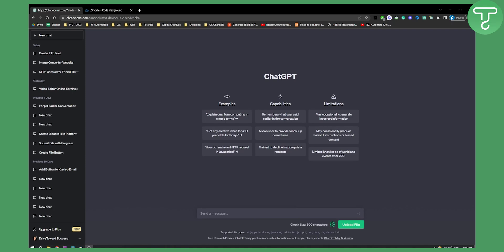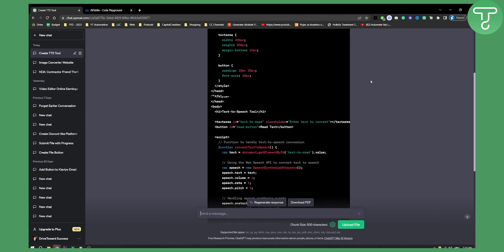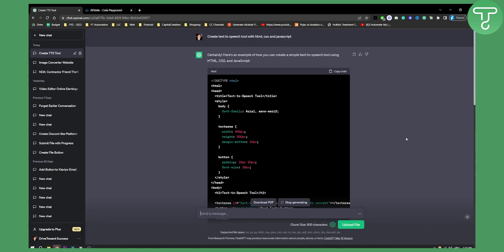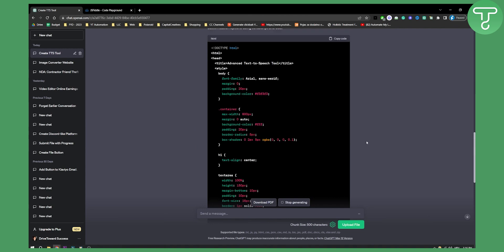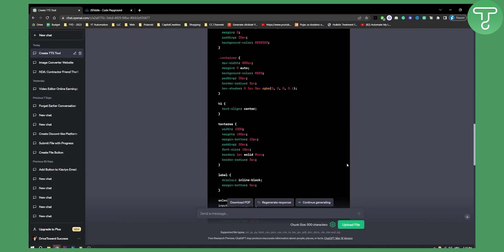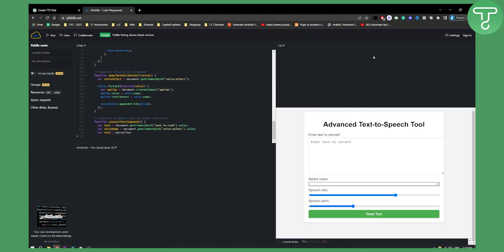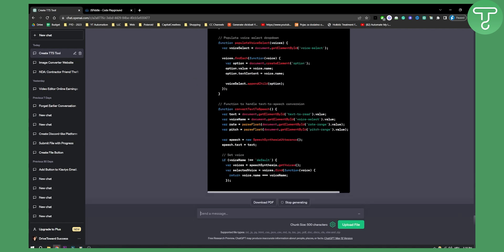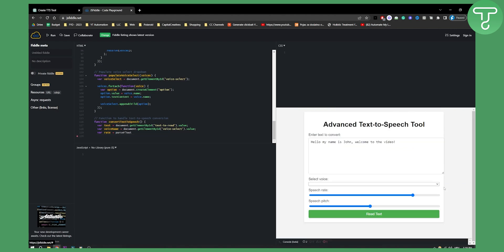How to Create Text to Speech Tool With ChatGPT (Tutorial)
In this video, I will show you how to create text to speech tool with chatgpt